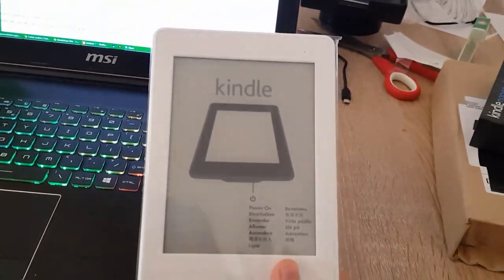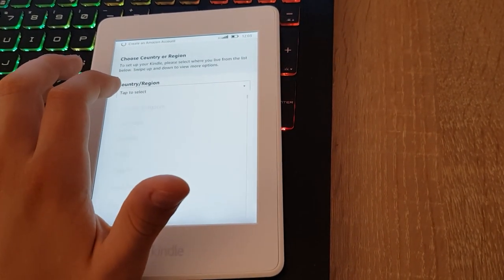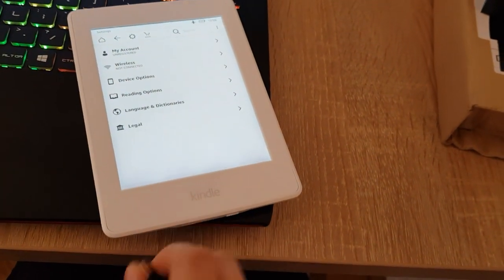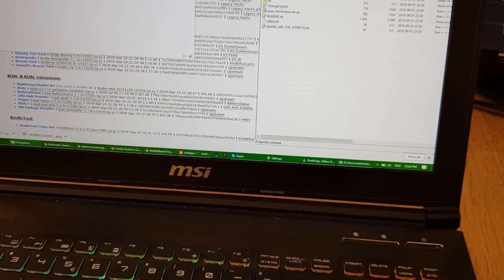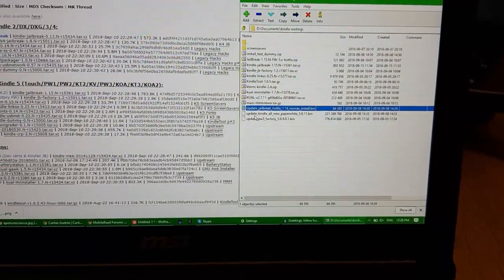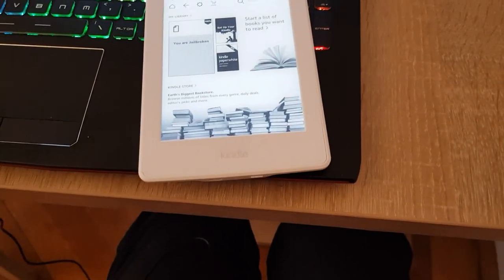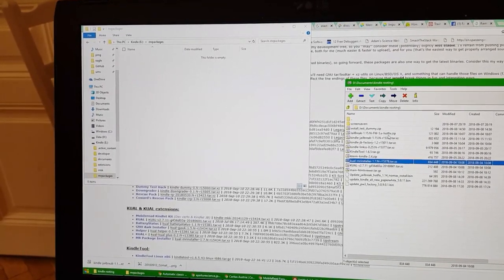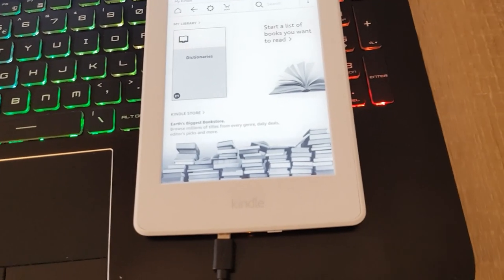Unboxing and Rooting Kindle Paperwhite 3 (EU version)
In this video, I'll show how to jailbreak the EU version of Kindle Paperwhite 3 with firmware 5.8.11
The procedure is following:
 - Switch to Airplane mode immediately so that an update does not occur
 - Downgrade to firmware by putting "update_pw3_factory_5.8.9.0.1.bin" in the root directory (it's really /mnt/us directory, but you don't have a direct access to its filesystem yet), and clicking Settings → Menu → Update your Kindle
 - Install jailbreak from "kindle-jb-factory-1.2" (you extract the "main-htmlviewer.tar.gz" file into the Kindle's root directory, then type ";installHtml" into the search bar and click Enter)
 - Install hotfix by putting "Update_jailbreak_hotfix_1.14_nomax_install.bin" in the root directory, and clicking Settings → Menu → Update your Kindle
 - Install KUAL by putting "KUAL-KDK-2.0.azw2" into the "documents" directory
 - Install MobileReads Package Installer by unpacking "kual-mrinstaller-1.7.N" into the root directory
 - Safety precaution: Create a directory named "update.bin.tmp.partial" in the root directory, this should prevent the kindle from auto-updating. Now you can probably leave the flight mode